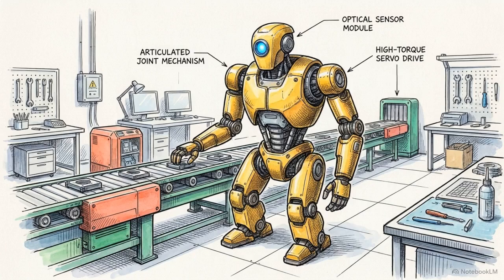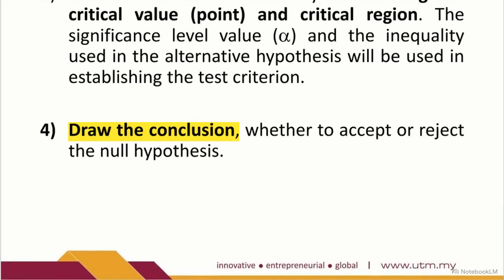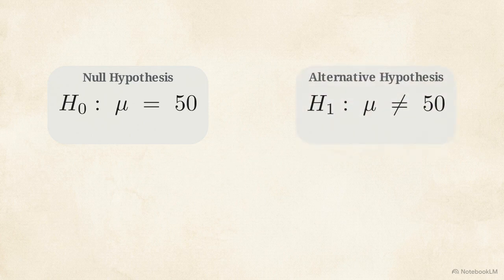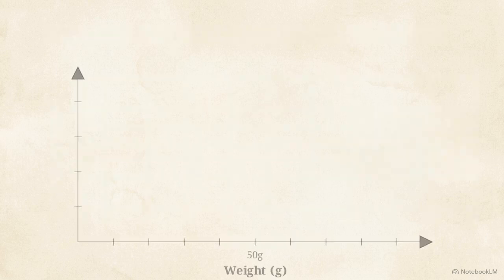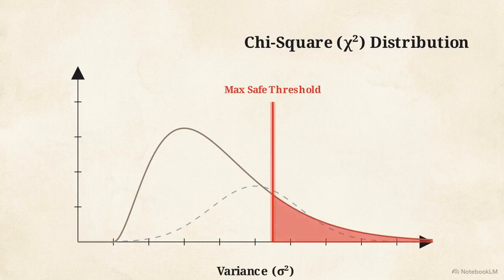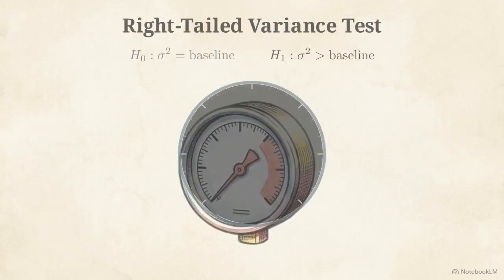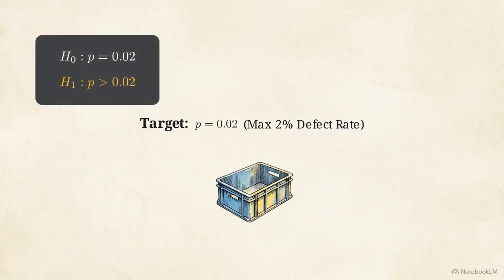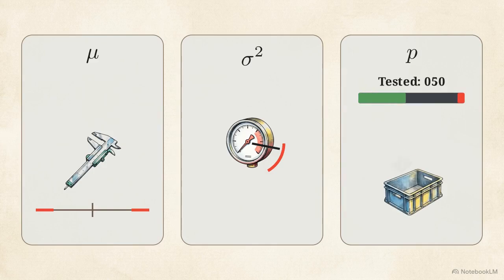Summary of hypothesis testing for one population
The video features two cute animated robots: 'Bolt' (who thinks the assembly line is perfect) and 'Nut' (the skeptical QA inspector who uses data). This video explains about Hypothesis Testing for One Population using Critical Values (Tolerances). There are three scenes:

Scene 1: Testing the Mean (Is the target hit?). Bolt thinks the average weight of the steel brackets is exactly 50g. Nut takes a sample and constructs a 95% Confidence Interval. Show how if the target (50g) falls outside this visual interval bracket, the line needs recalibration.

Scene 2: Testing the Variance (Is the machine stable?). The average weight is fine, but the parts are wildly inconsistent. Explain the Chi-Square test for variance. Visually, if the variance interval is too wide, the robot 'Nut' gets dizzy from the machine's shaking.

Scene 3: Testing the Proportion (The Defect Rate). The specification says no more than 2% of microchips can be defective. Nut samples a batch. Use a 1-proportion interval to see if the defect rate exceeds the safety tolerance.